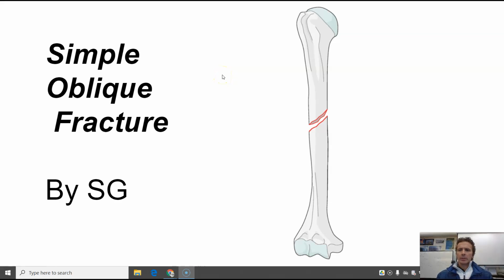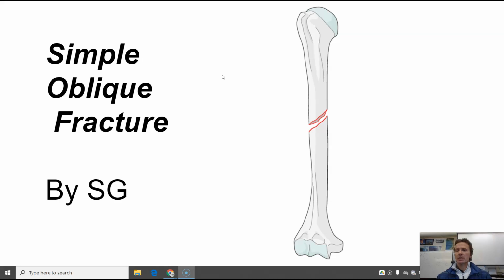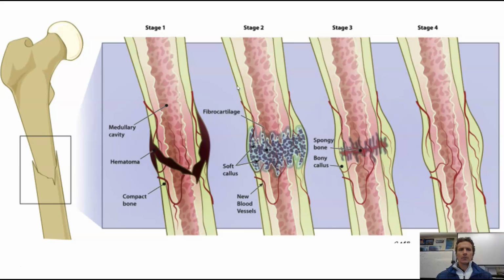Extra Credit Fractures